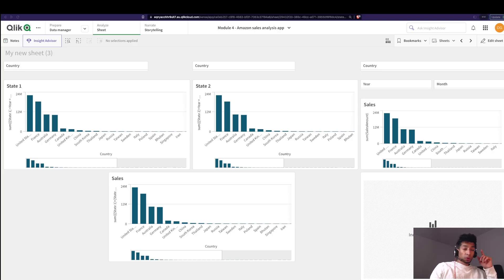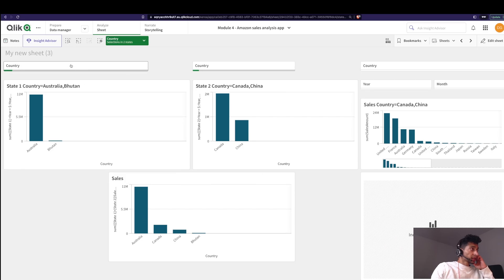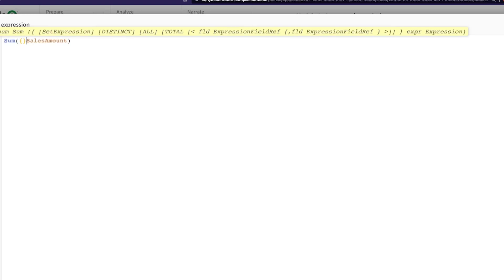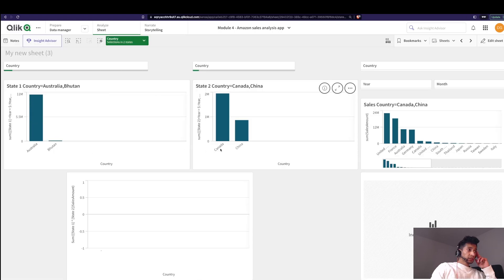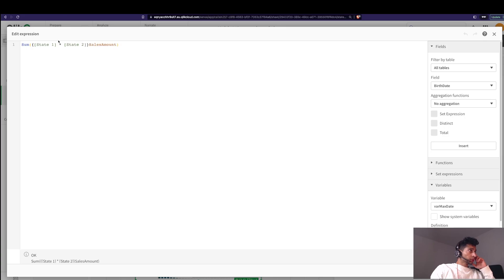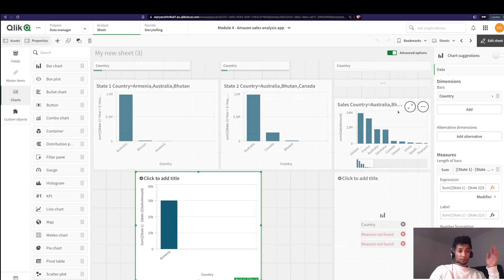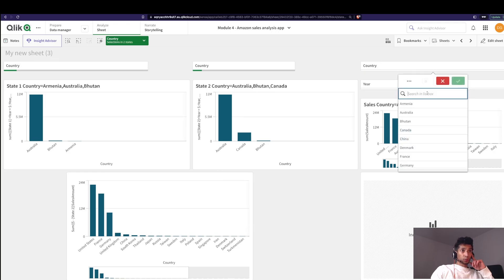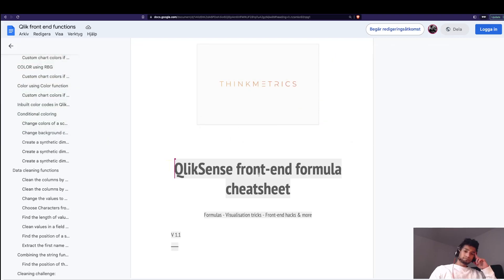QlikSense tutorial: Comparative Alternate states using set operators 101 in QlikSense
0:00 intro
1:25 Union
2:00 intersection
2:50 Exclusion
3:45 Exclusion from default states

📚 Read on Kindle the simplest way to become ultra-productive: